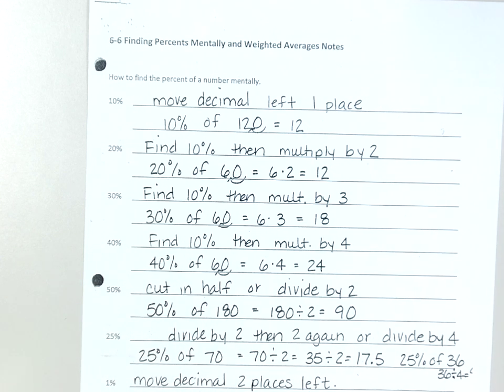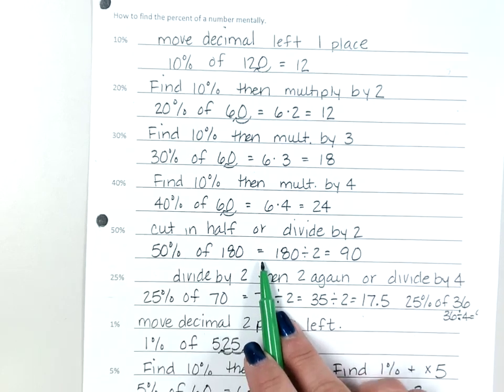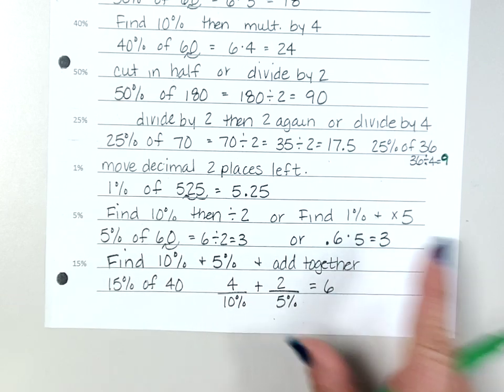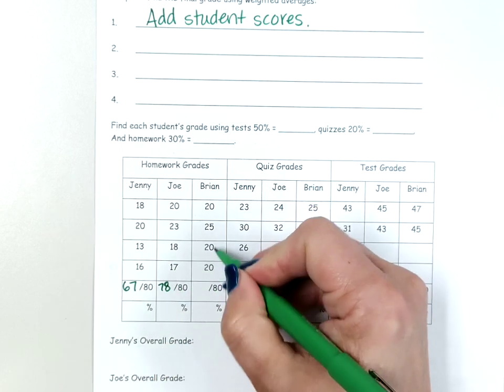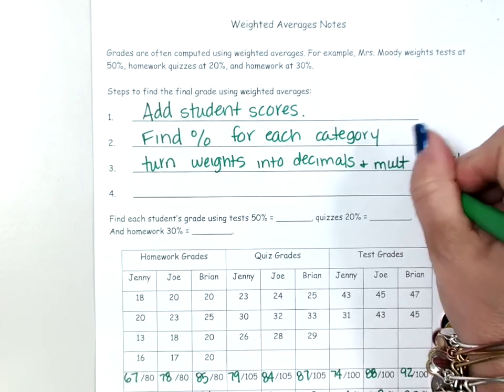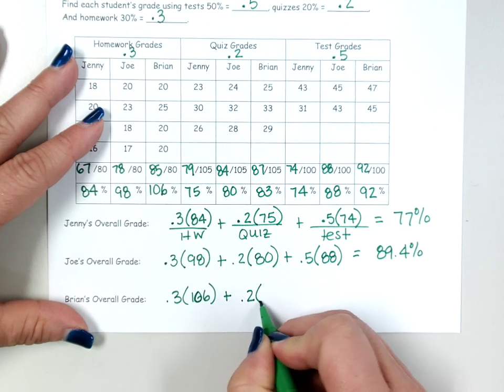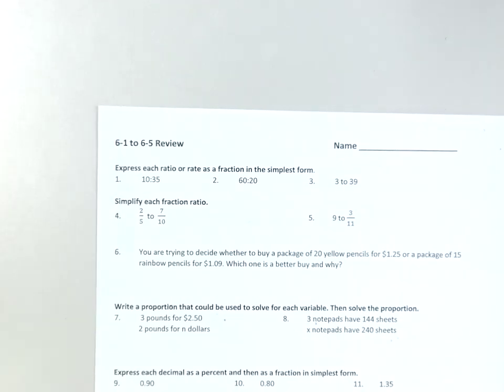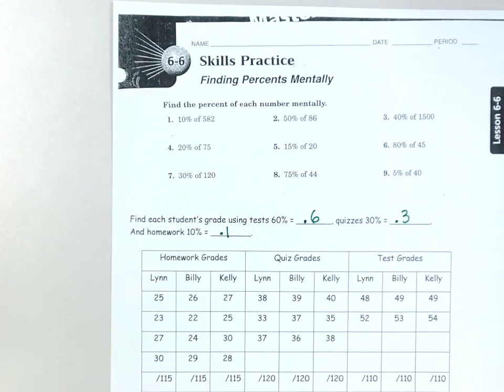6 6 Notes & Homework Directions